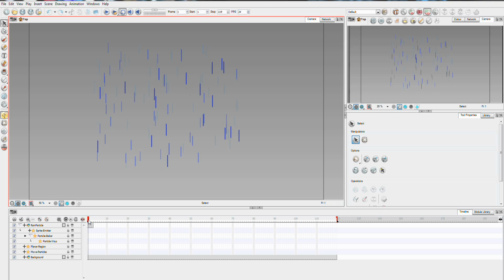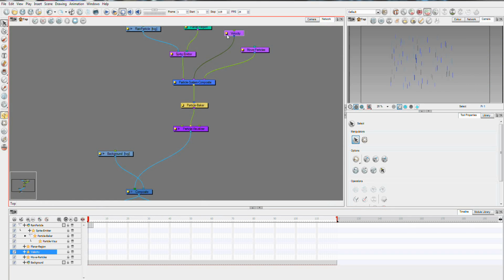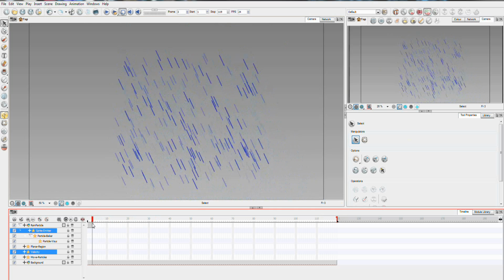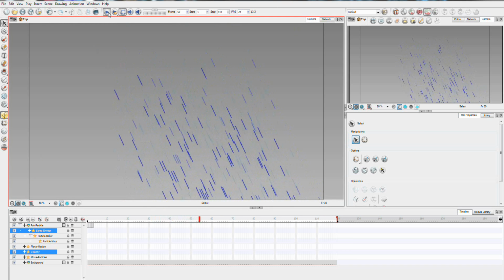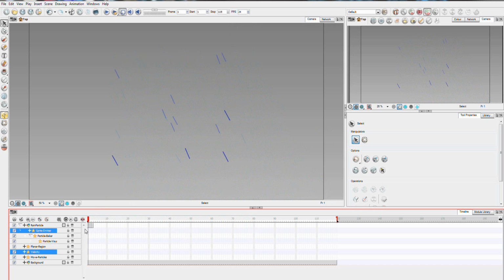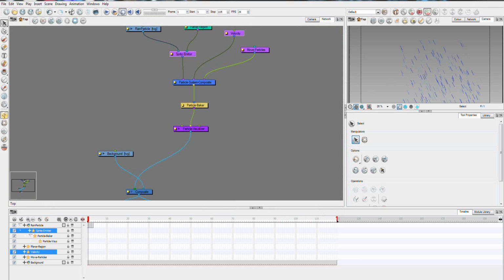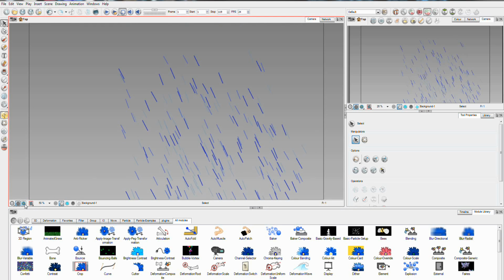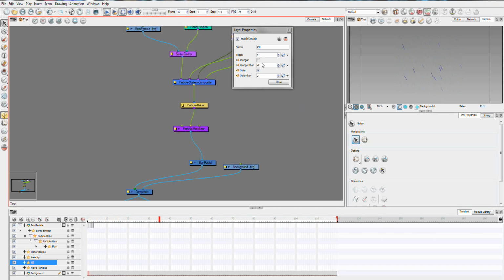Toon Boom Harmony Tutorial: Particle system rain part 2/2